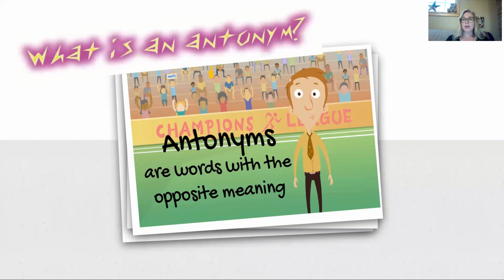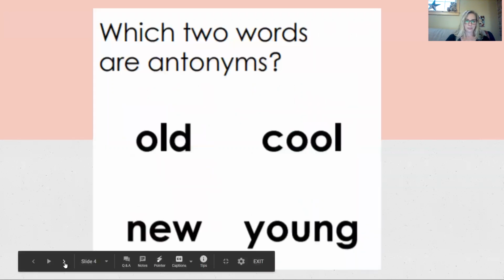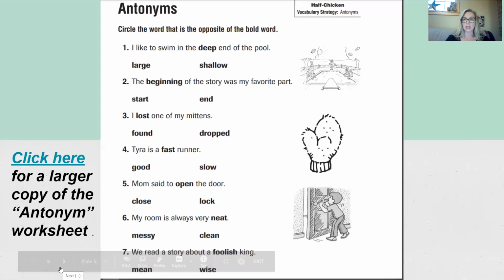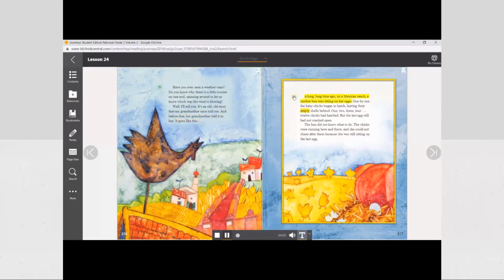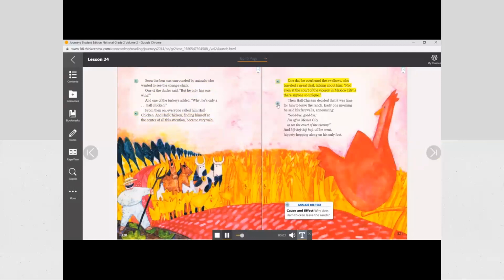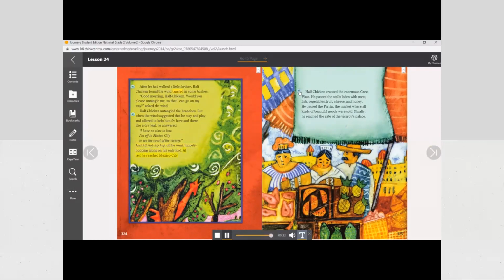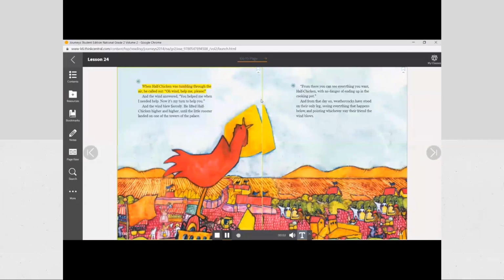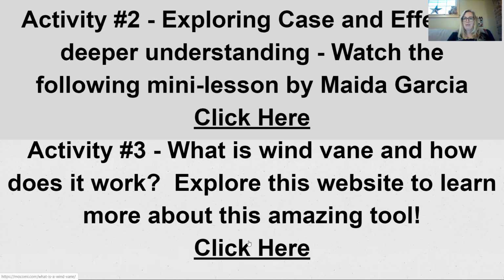Lesson 24 Day 4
Antonyms and Read Aloud